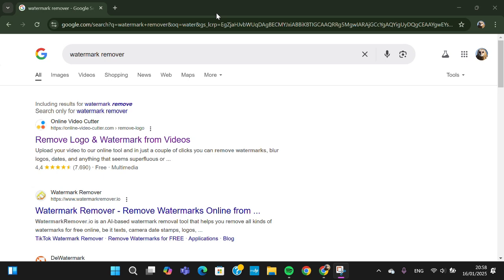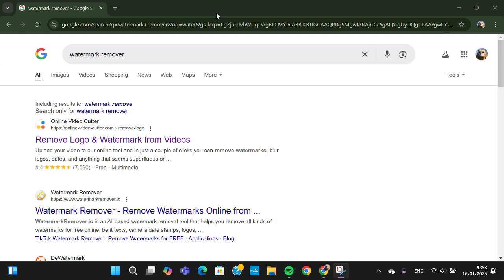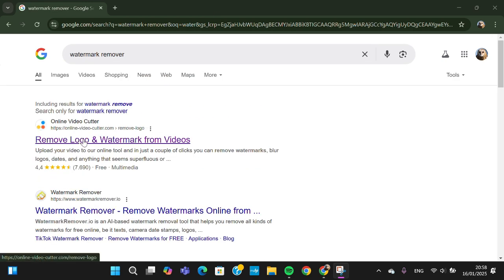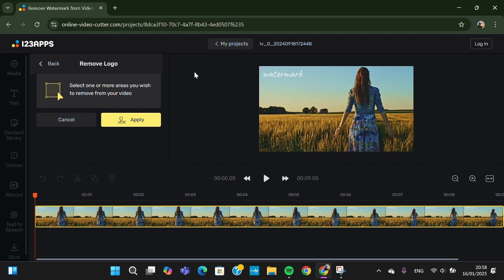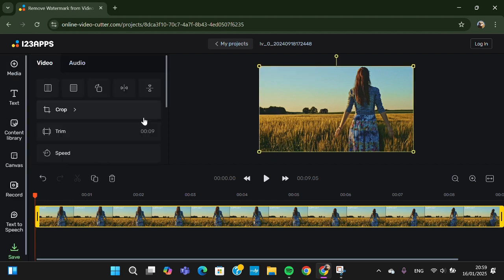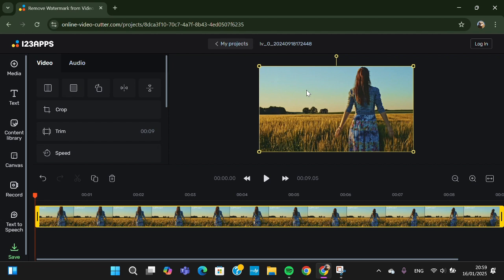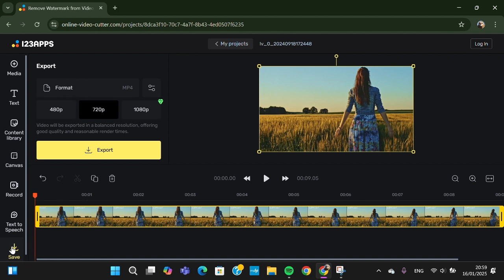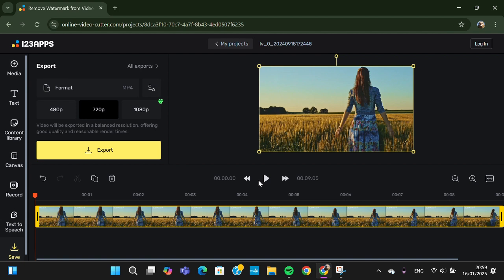👍 FAST: How to Remove WATERMARK from any Video for FREE | WATERMARK REMOVER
Need to get rid of a watermark on your video quickly and for FREE? In this fast tutorial, we’ll show you how to remove watermarks from any video in just a few simple steps using free tools! Learn how to clean up your footage without spending a dime.